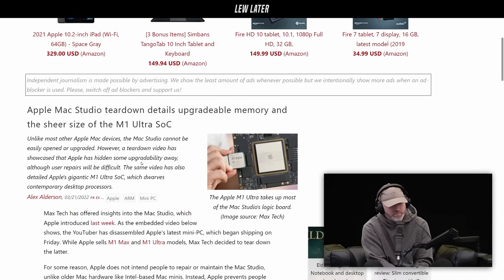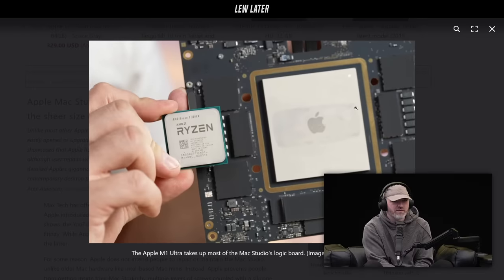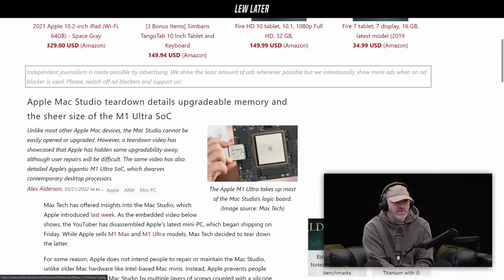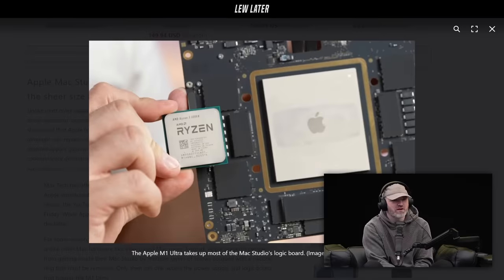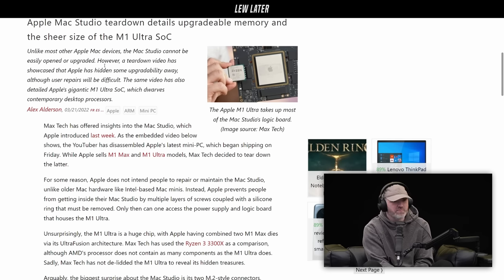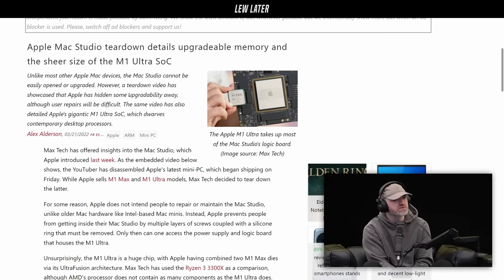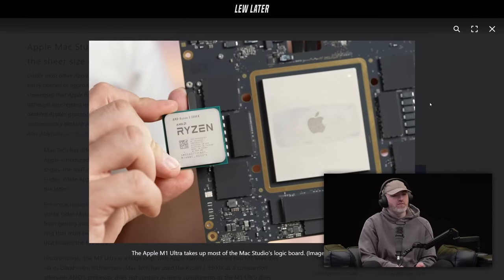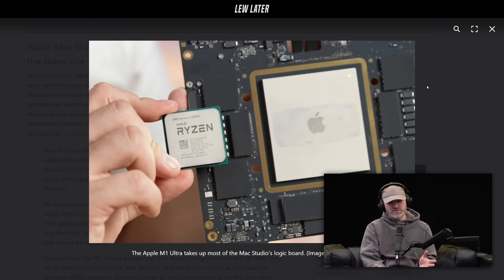Apple's M1 ULTRA Chip Size Comparison